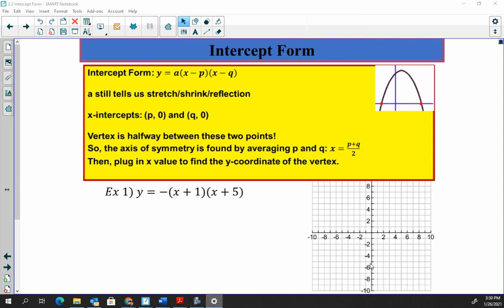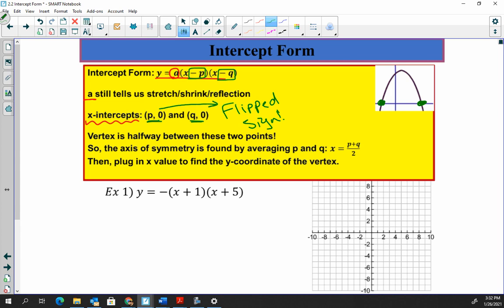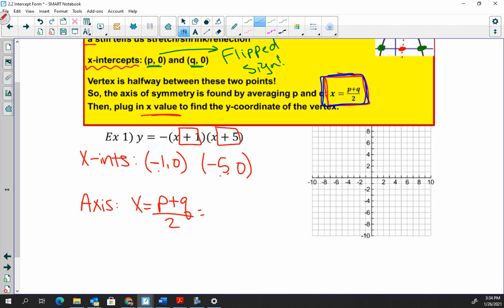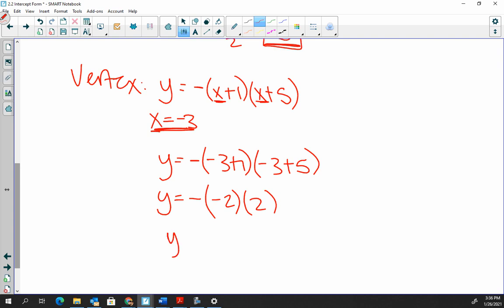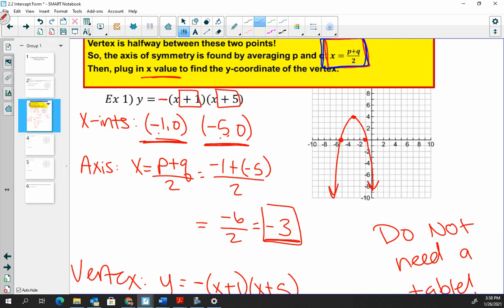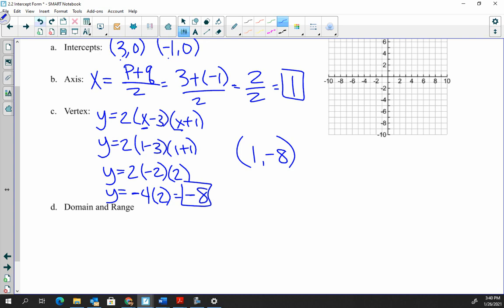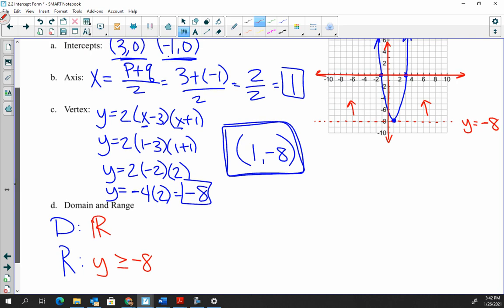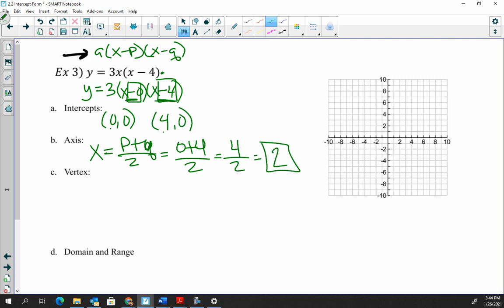2 3 Intercept Form